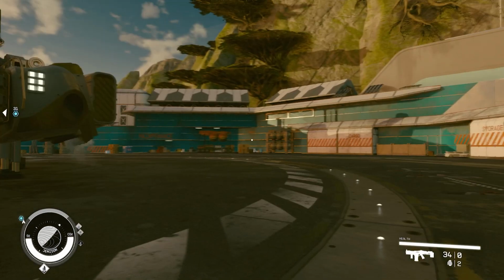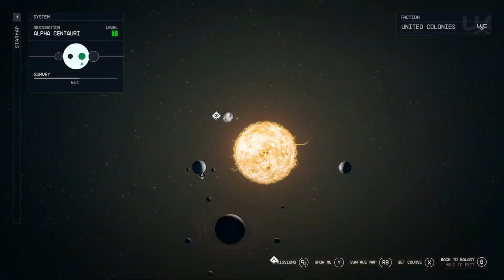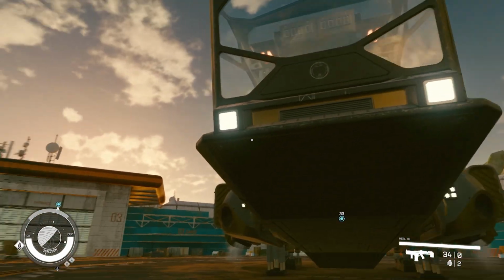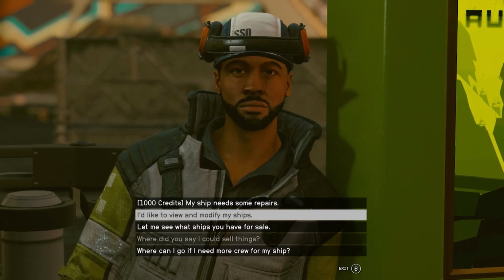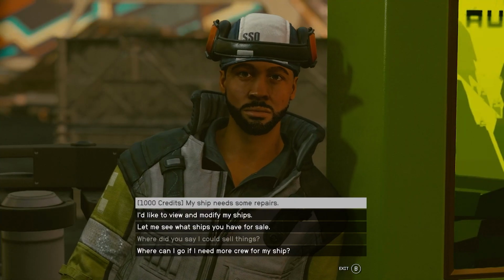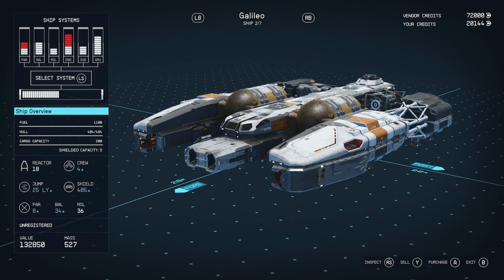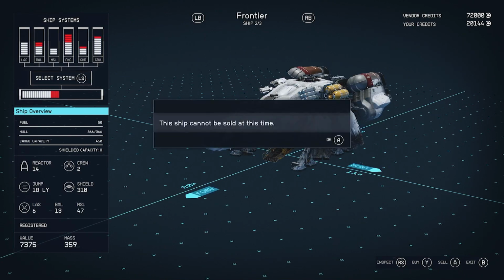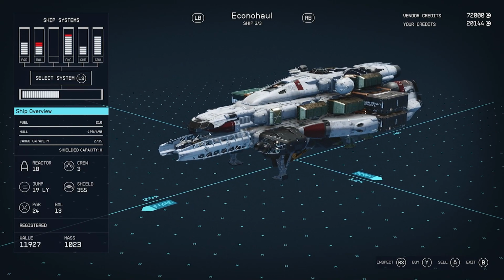Starfield - How to Sell Ships